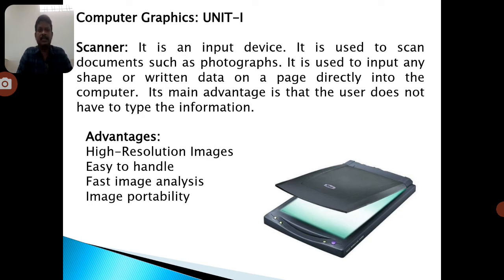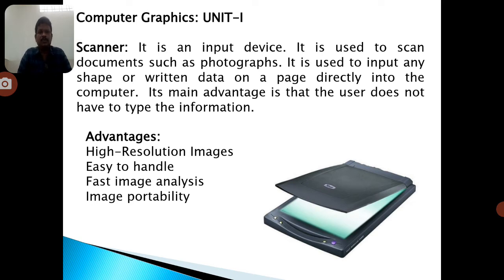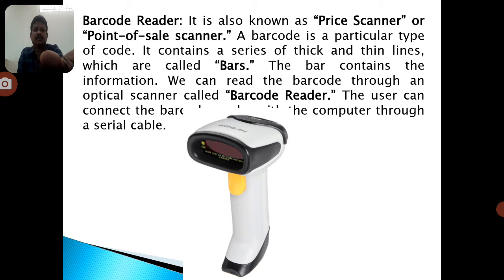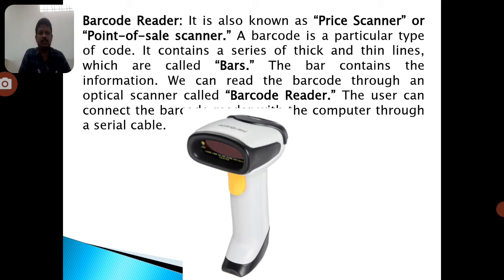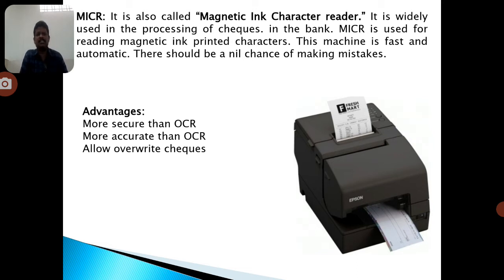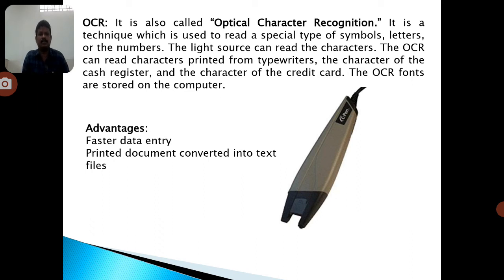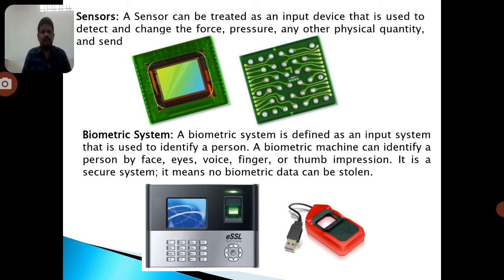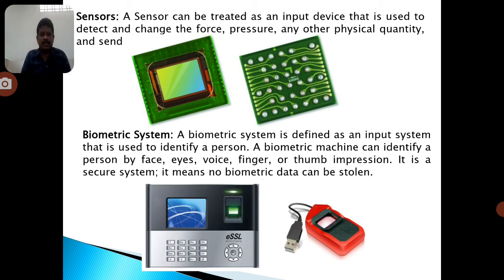Computer Graphics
InputDisplaydevices-2